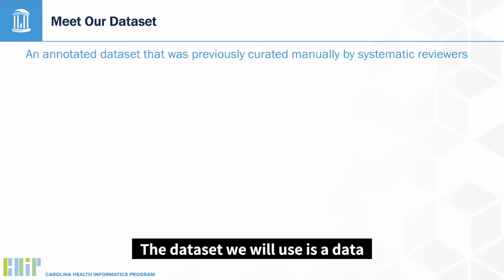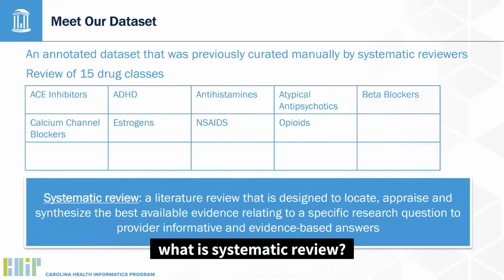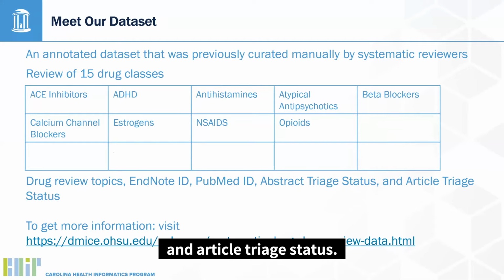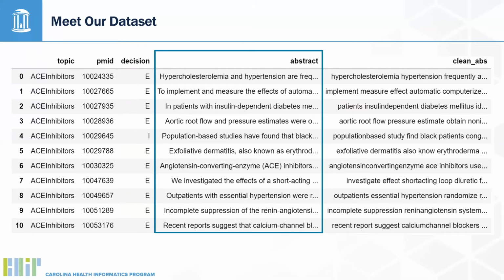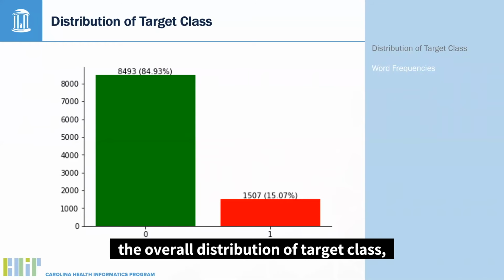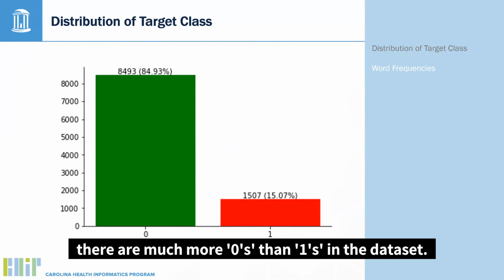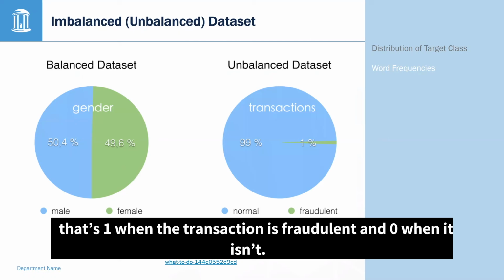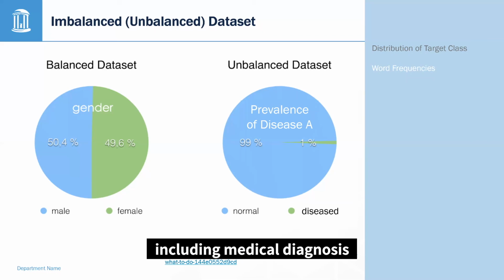ENABLE - Text Mining | Exploratory Analysis of Text Data part 2